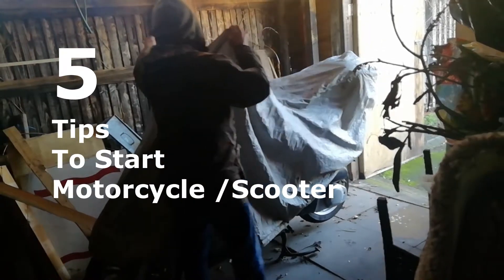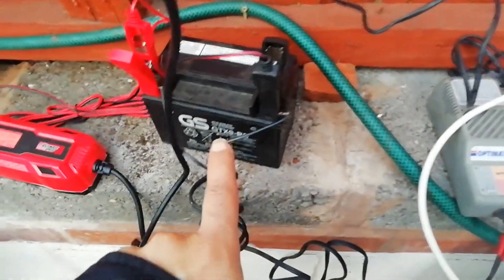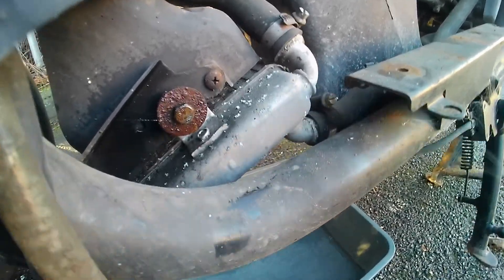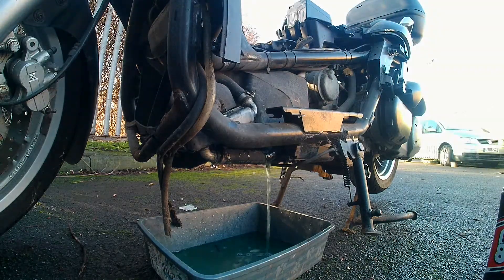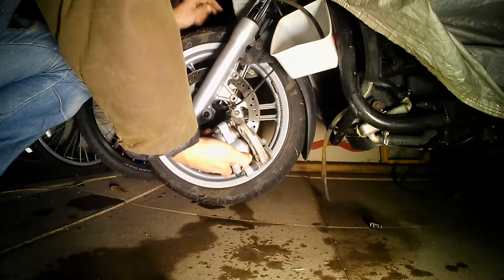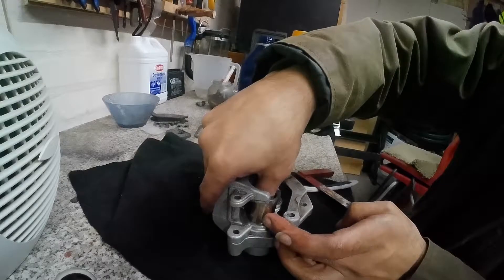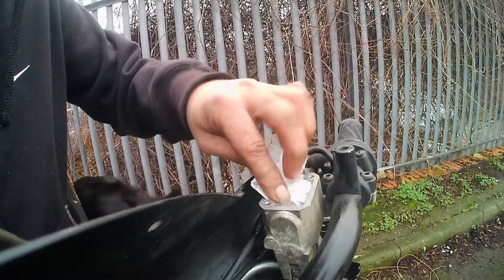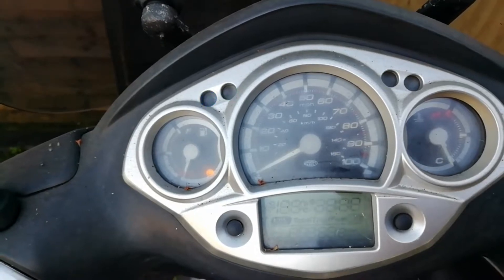5 tips to help you start your old motorcycle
5 tips to help you start your old motorcycle This channel is part of TrustedCreators